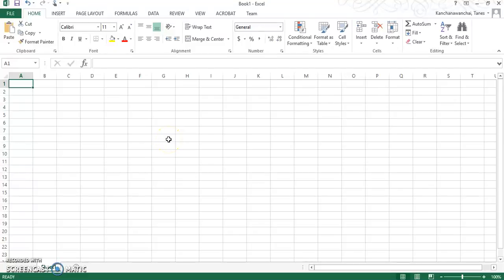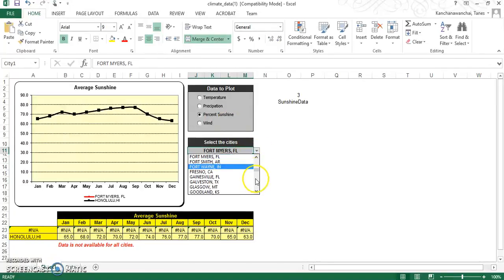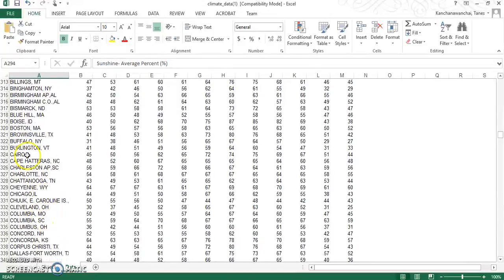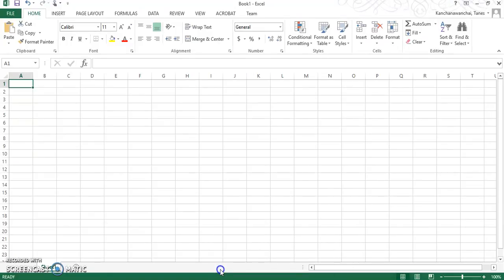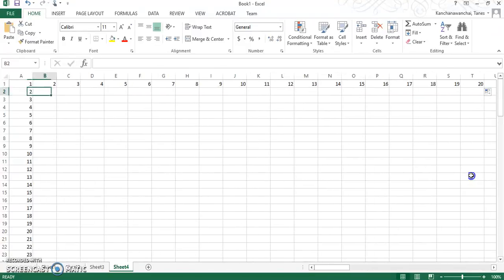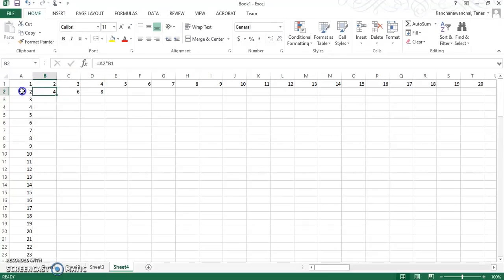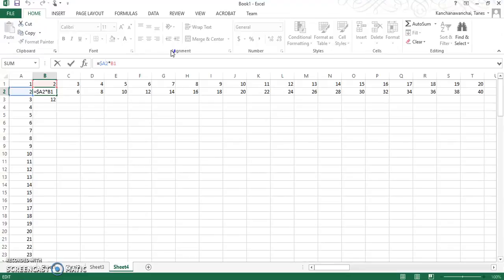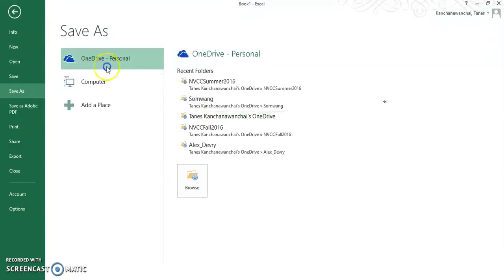Chapter2 CSC110 Excel HowToUseExcel $